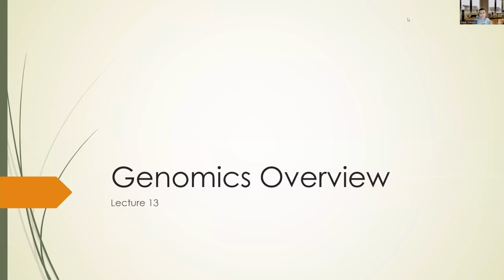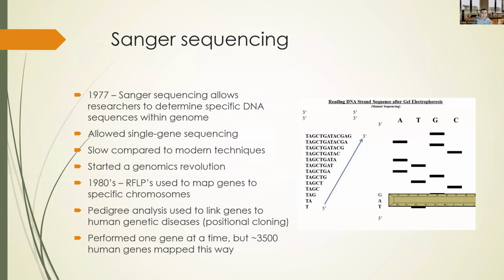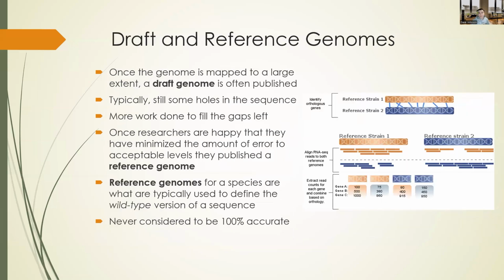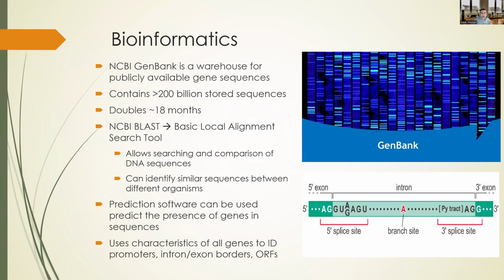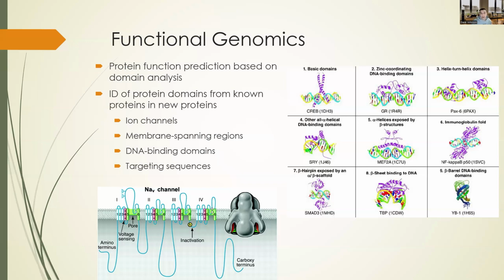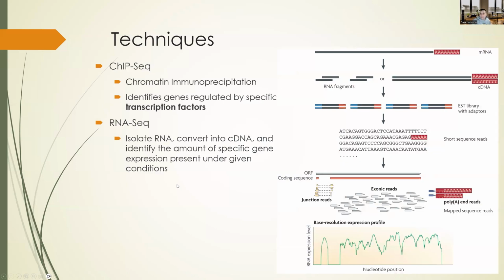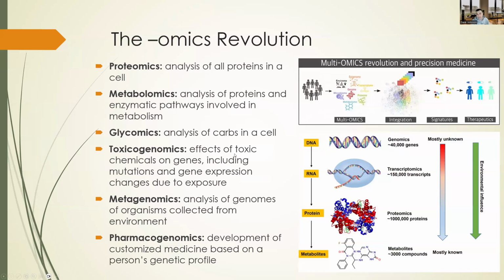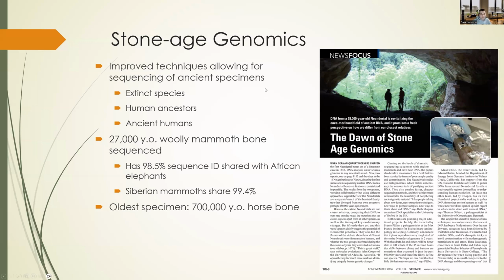Introduction to Genomics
In this voice-over-PowerPoint video, I introduce you to the field of genomics. You will learn about the history of DNA sequencing and how modern sequencing techniques have paved the way for the genomics revolution. You will also learn about the way in which "-omics" data is used to gain a better understanding of how life works at the molecular level. I hope you enjoy!